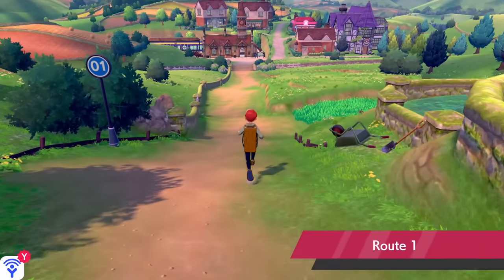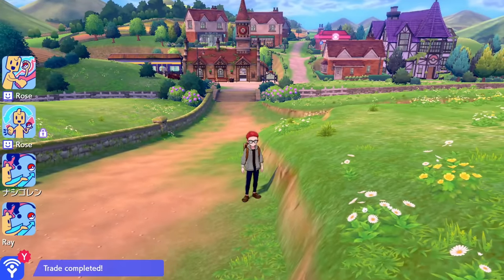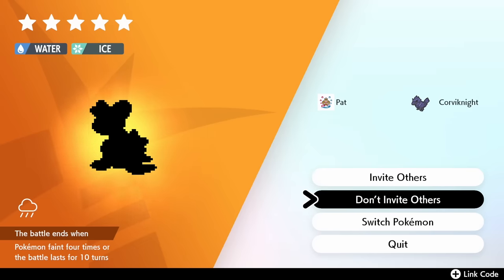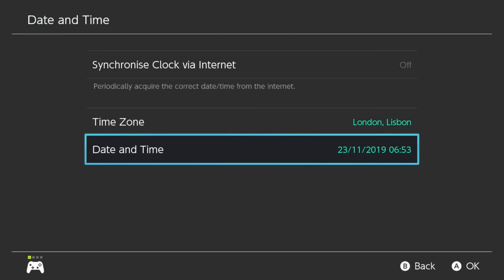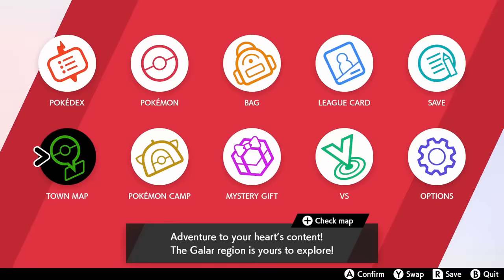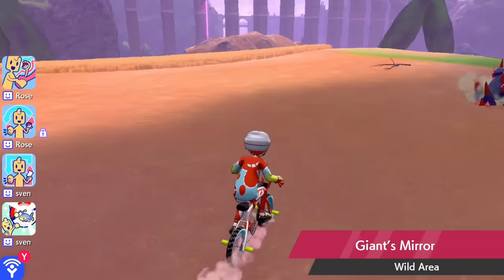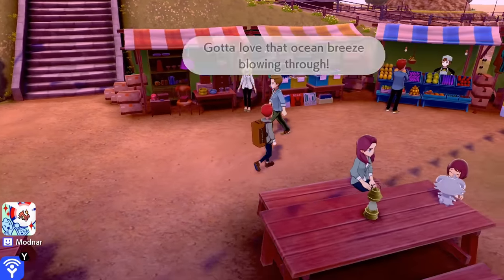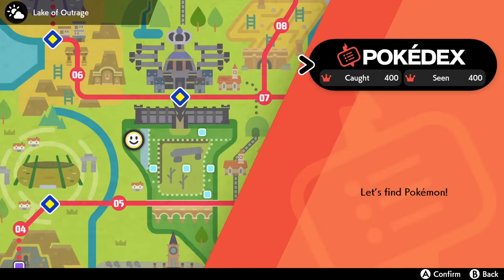How to COMPLETE The Pokédex In Pokemon Sword & Shield FAST!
Looking to finish the Pokedex in Pokemon Sword and Shield quickly? I've compiled a list of the best tips I have for completing the Pokedex in Pokemon Sword and Shield as fast as possible! If you have any other good tips on catching Pokemon to fill up Pokedex pages quickly, share them in the comment section! I hope this video helps you all finish the Pokedex and get the Shiny Charm!

★ Important Links! ★

Timestamps:
Catch as you go: 1:20
Surprise Trade Might Surprise you: 2:20
Max Raids Can Max out your Dex: 3:17
Change the weather in the Wild Area Easily: 4:21
Quick balls are the best, how to get them: 5:24
Have friends lol: 6:44
Communities made to trade with you! 7:13
How to breed certain hard to get Pokemon: 8:00
Trade evolutions catchable in the wild: 8:35
Easy Evolution Stones: 9:13
PokeDex TELLS you what to catch: 9:46